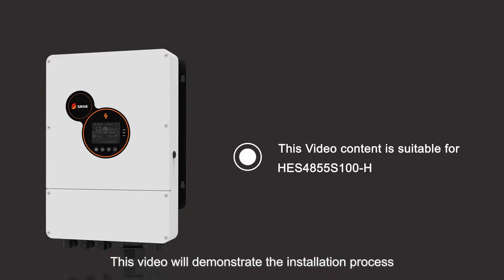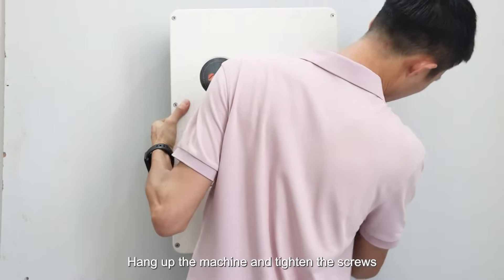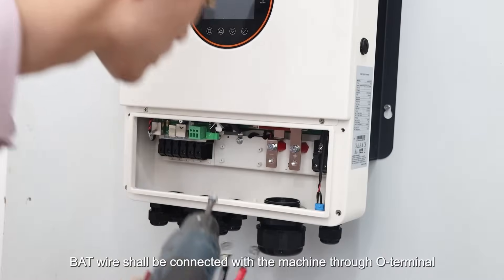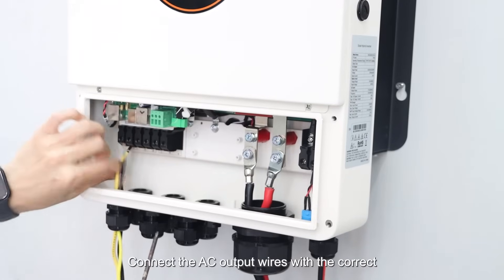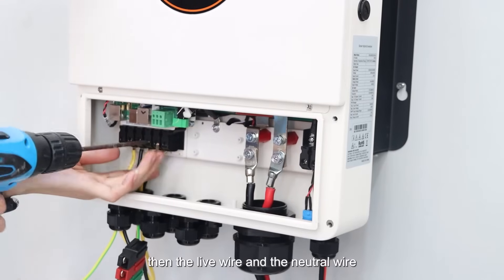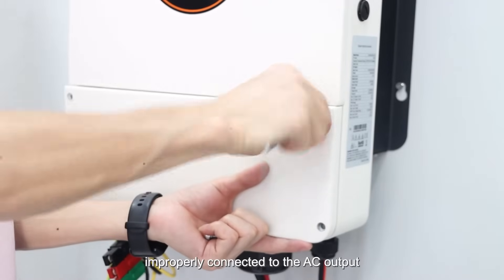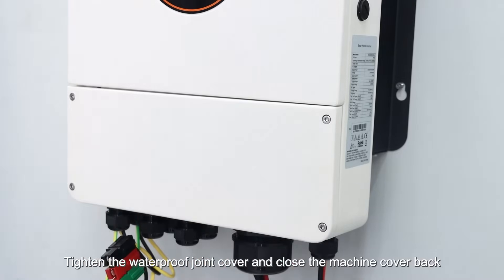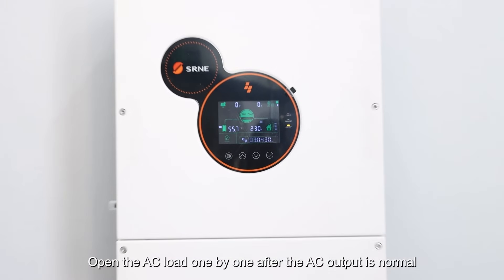Hybrid Solar Inverter HES4855S100 H Installation Steps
HES series is a new type of solar hybrid inverter, integrating solar energy storage and mains charging and AC
sine-wave output. It is controlled by DSP and has the features of high response speed, high reliability and high
industrial standard through state-of-art control algorithm. It has four charging modes: solar only, mains priority, solar
power priority and solar hybrid; two output modes of inverter and Mains Power can be selected to meet different
application requirements.
The solar charging module adopts the latest optimized MPPT technology, which can quickly track the MPP of PV
array in any environment, obtain the maximum energy of solar panel in real time, and has a wide MPPT voltage range.